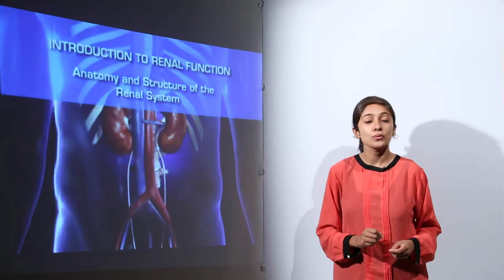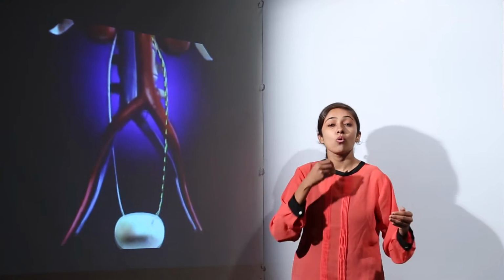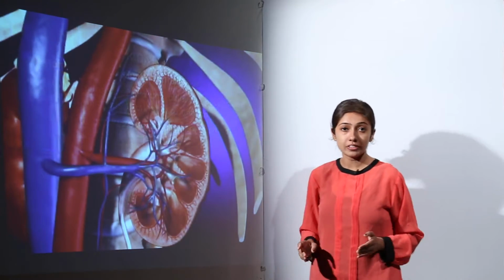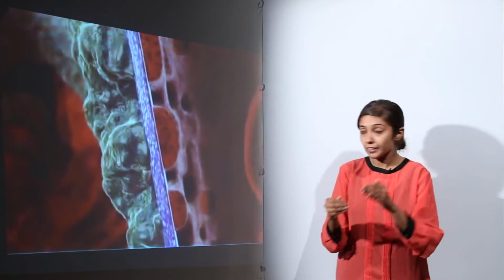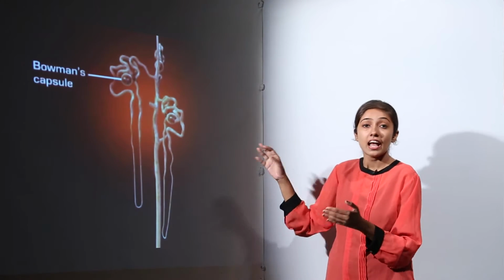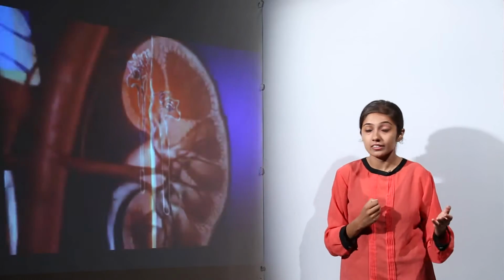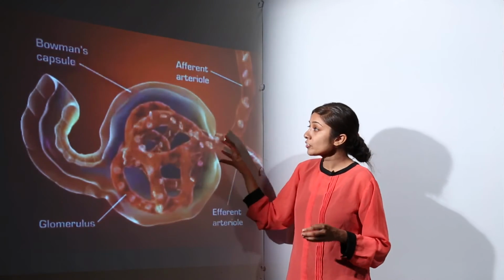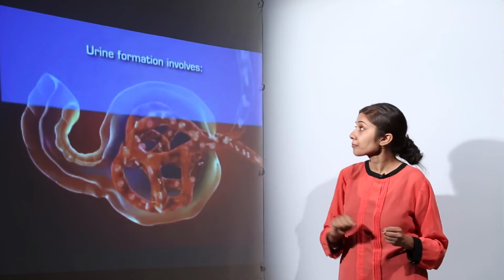Free Topic l ICSE 10 BIO | CHAPTER 8 | Excretory System | Excretory system summary l L3